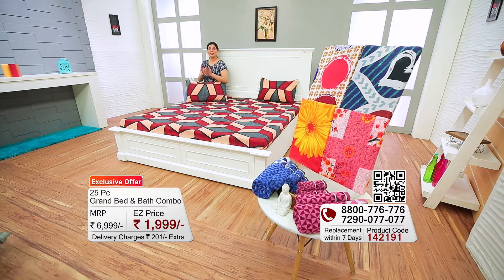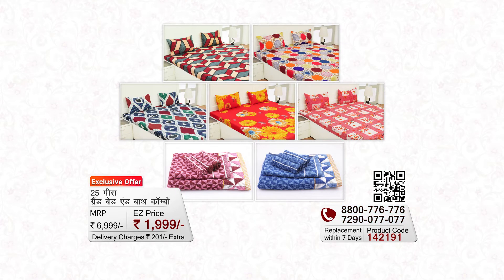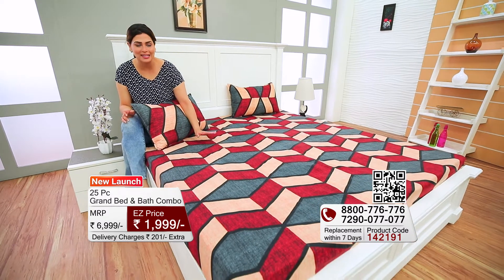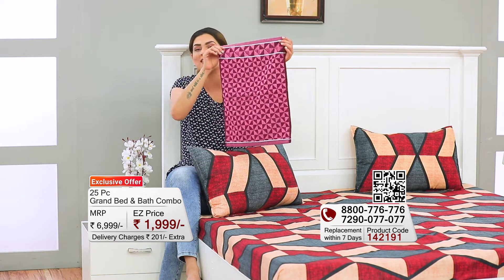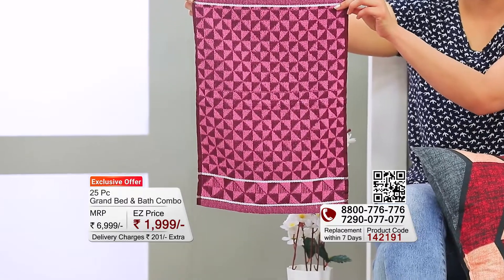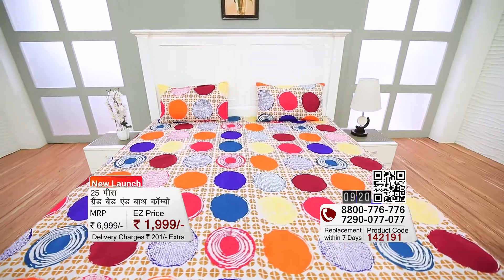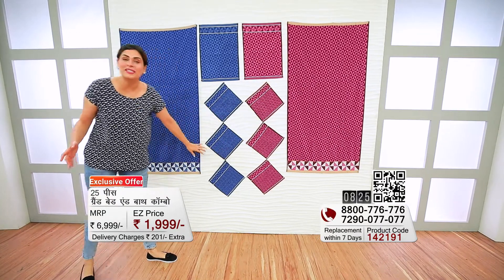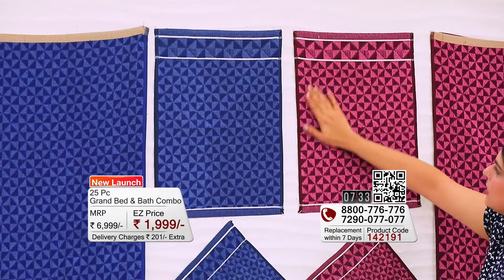Xtromac 25pc Bed & Bath Combo | Home Furnishing | EZMall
Xtromac bed sheets are made of micropeach fabric, which feels very soft and is more durable than cotton. It has unique and new designs that are suitable for both modern and traditional homes. What’s more trustworthy than pill-free sheets that come with easy care? Avail the benefit of this affordable set in which you get a combo of bed sheets, pillow covers, and towels.

Package Contents- 5 Bedsheets with 10 Pillow Covers, 2 Bath Towels, 2 Hand Towels, 6 Face Towels.
Policy: EZMall refund and replacement within 7 days from the date of delivery.

Easy Return & Exchange
100% Secure Payment
Support 24x7